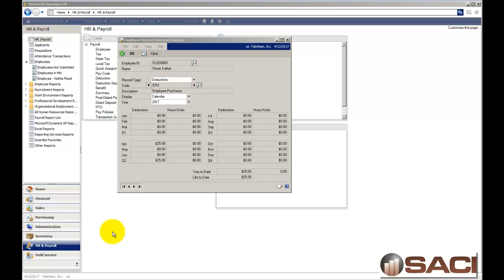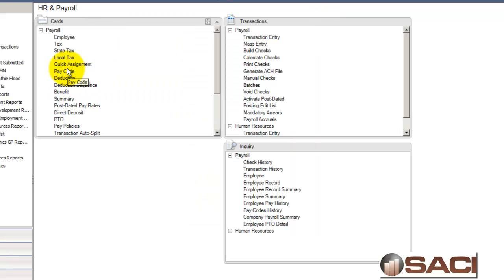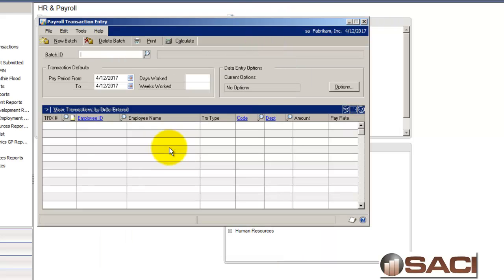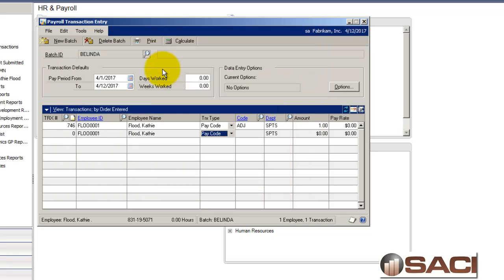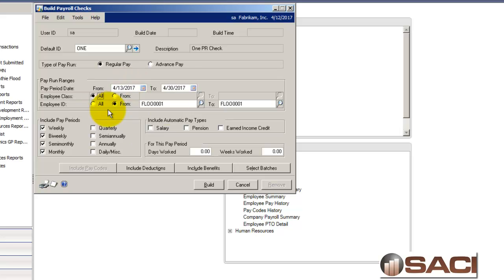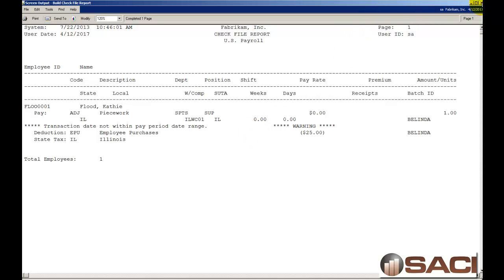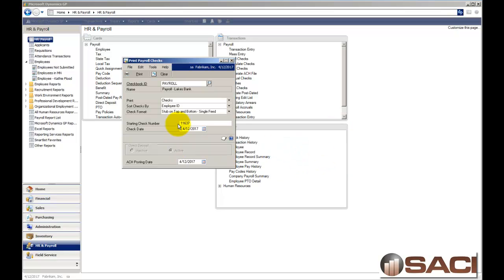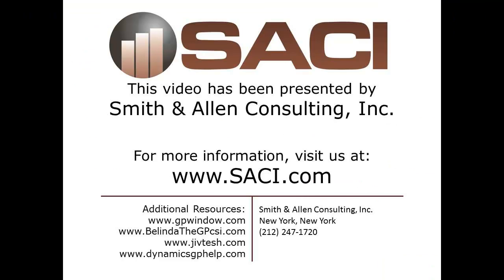Using Negative Deductions in Microsoft Dynamics GP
Question from a Microsoft Dynamics GP Payroll User

Question:  I use manual check entry to re-pay a deduction that was taken in error.  Is there a better way to do that?

Answer:  Yes, use a negative deduction!

Watch this video and see how I do this in Microsoft Dynamics GP.